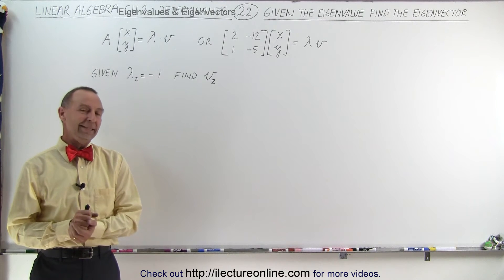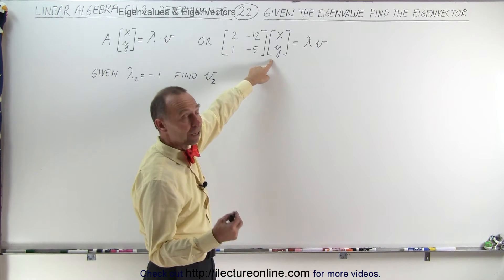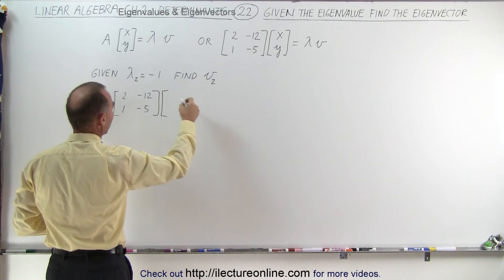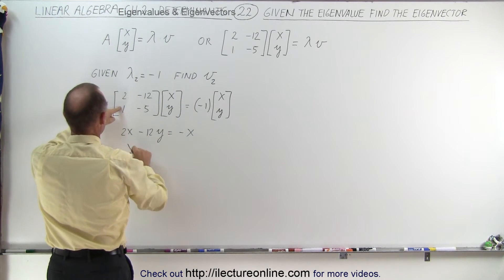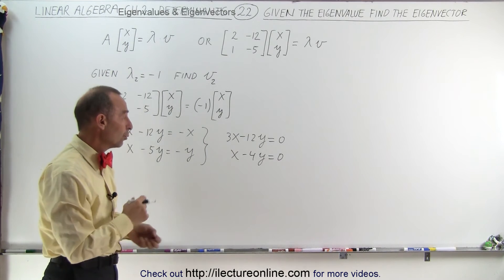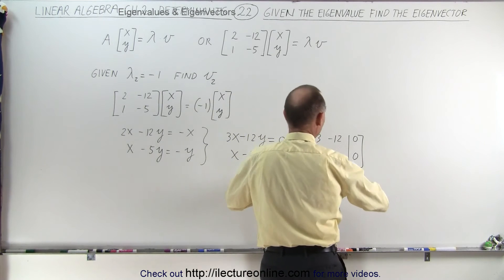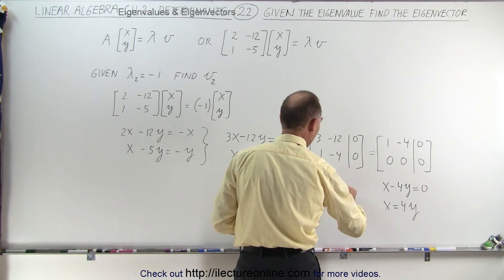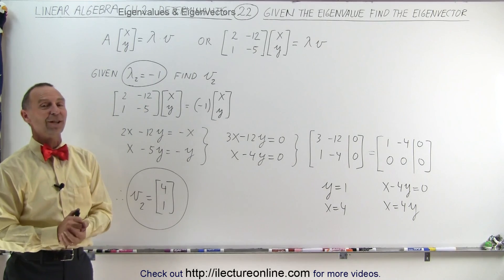Linear Algebra: Ch 3 - Eigenvalues and Eigenvectors (22 of 35) Given Eigenvalue, Find Eigenvector=?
In this video I will find eigenvector=? when given eignevalue lambda2=-1 where A is a 2x2 matrix.